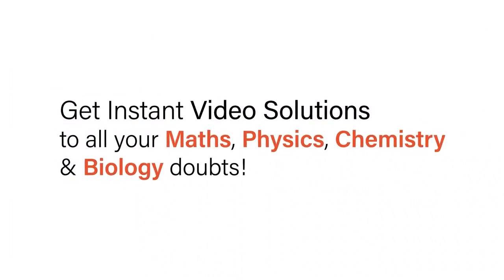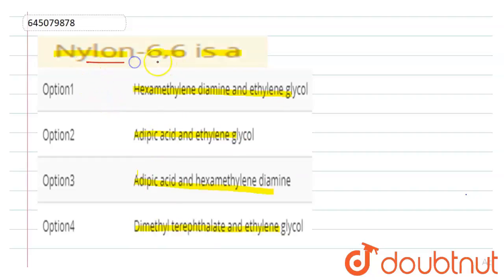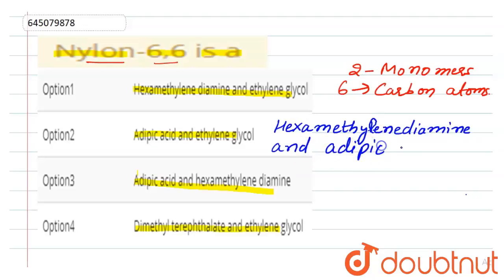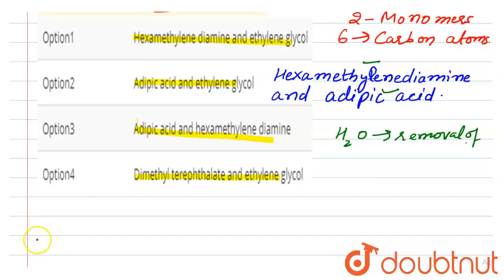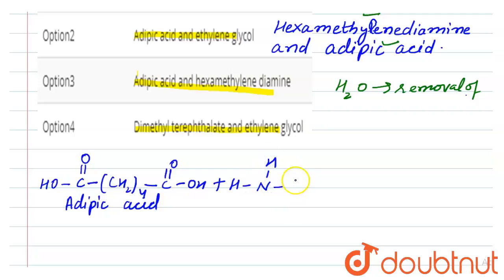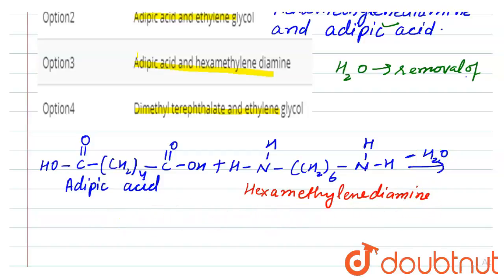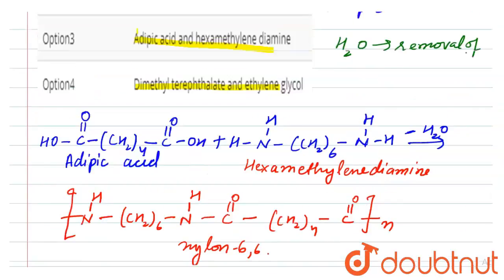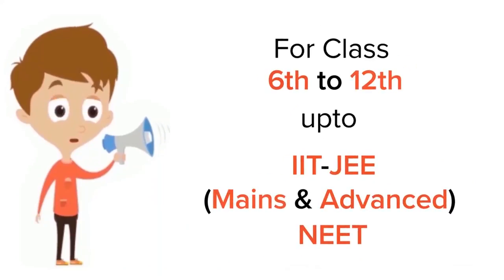Nylon-6,6 is a | 12 | NTA NEET SET 100 | CHEMISTRY | NTA MOCK TESTS ENGLISH | Doubtnut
Nylon-6,6 is a
Class: 12
Subject: CHEMISTRY
Chapter: NTA NEET SET 100
Board:NEET

👉 Have Any Query? Ask Us.